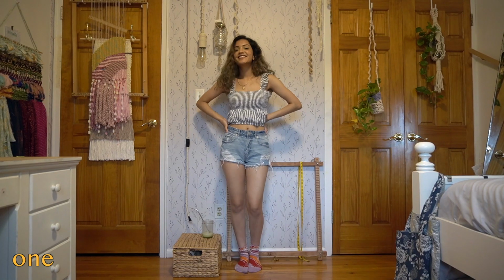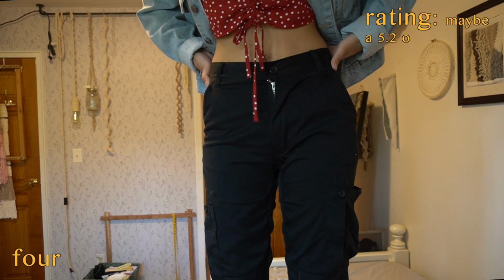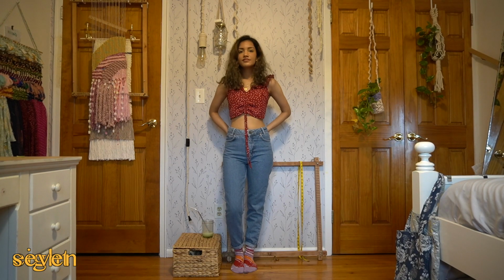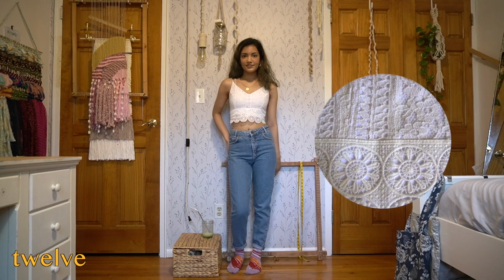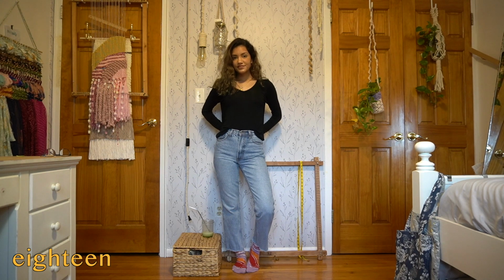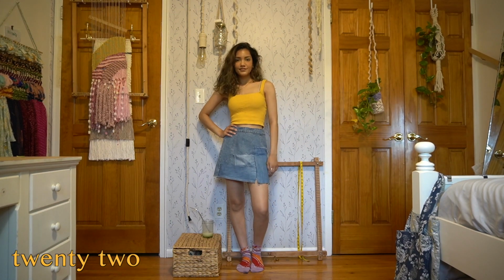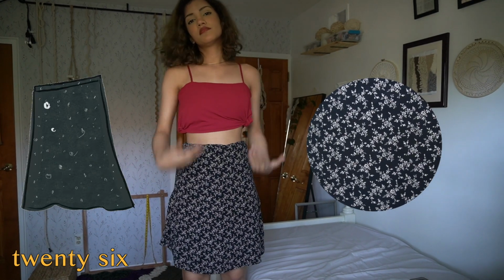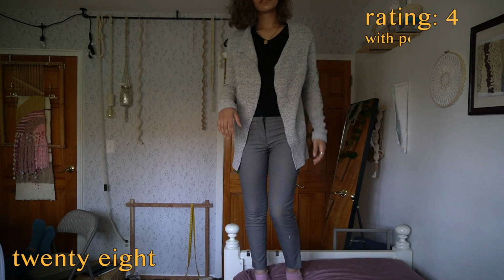trying on all my thrift flips & explanations | 25+ clothes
Hi! Today I am showing you all of my thrift flips / upcycles / alterations, from cutting out a pattern for a Princess Polly inspired top to adding darts to make jeans smaller. Some of the the thrift flips and upcycles are simple, while others require more skill. Either way, I hope this gives you ideas on how to repurpose the clothes you already have or second hand ones. All of these alterations (other than cutting a raw hem) involve sewing (sometimes with a sewing machine), and most of these alterations were done by hand sewing. I altered jeans, changed necklines, made skirts more fitted, changed hems, sewed using patterns. I also provide some helpful tips. This is a try on video.